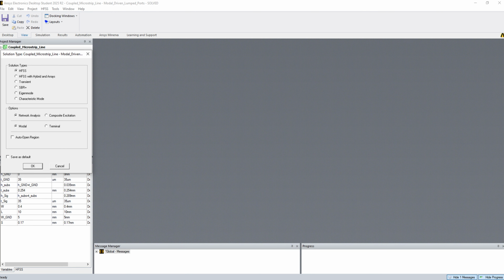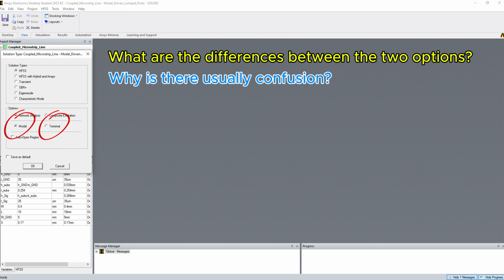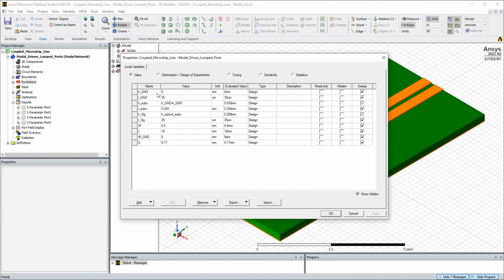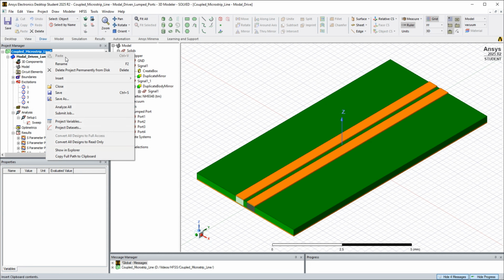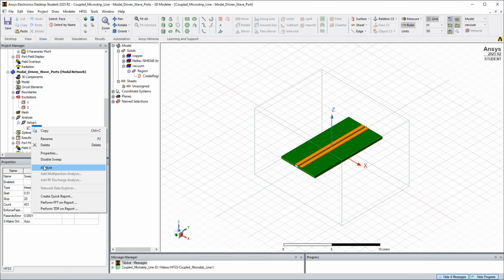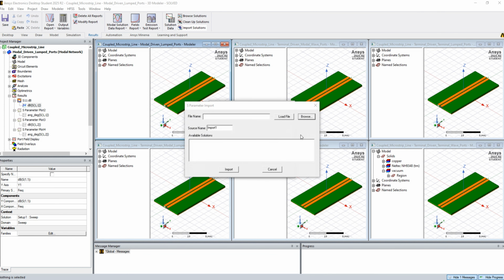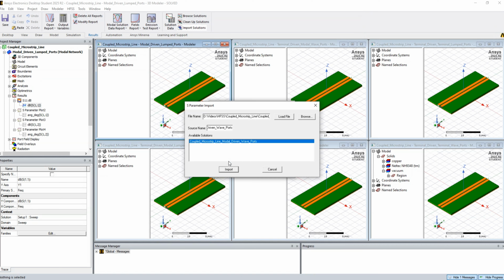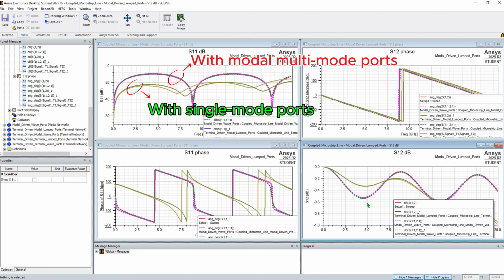HFSS Tutorial 2: Modal or Terminal: What’s the Difference?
In this video, I explain the differences between Modal and Terminal options in HFSS using a simple, practical example.

I analyze two coupled microstrip lines across six different cases to show how each option affects simulation results.

I will quickly go through the creation of this simulation. To see the basic steps of an HFSS simulation, You can refer to my Tutorial 1 using the

These HFSS tutorials use the ANSYS Student Version, which is free for educational use only. It may be used for self-learning, student instruction, and student projects.

If you have any questions, please feel free to use the comments.
See you in my next videos.

00:00:00 Introduction
00:00:22 What are the differences between the two options?
00:01:45 Why is there usually confusion?
00:02:14 How do we know which one to choose?
00:02:42 Simulation of two coupled microstrip lines in six different cases.
00:12:38 Observation and Conclusion